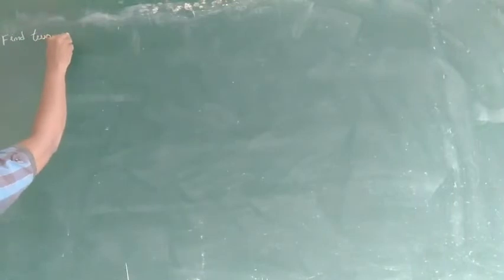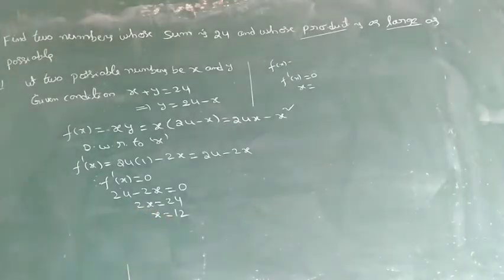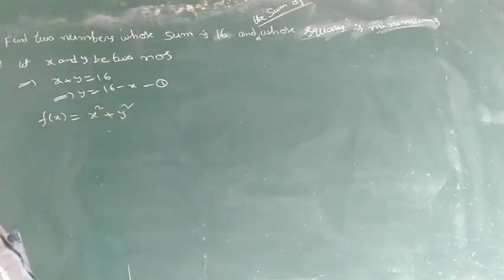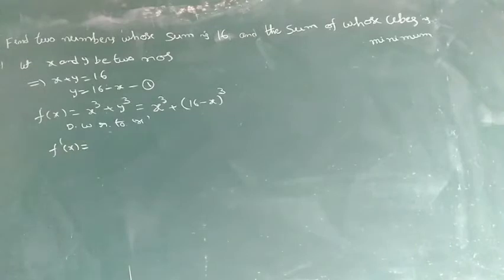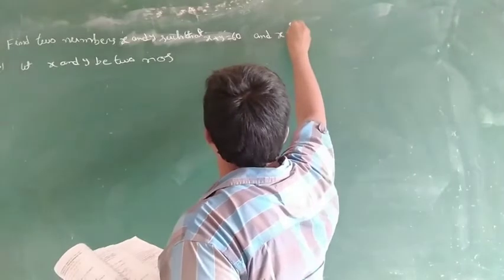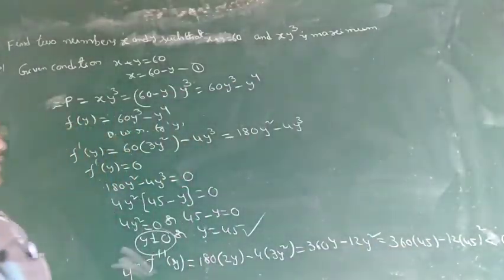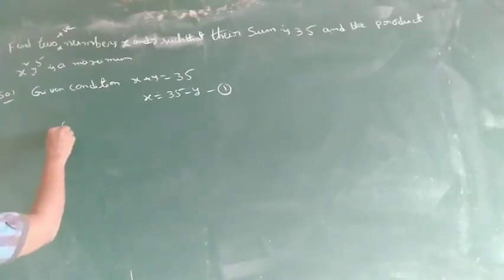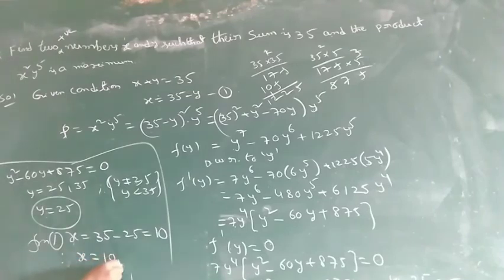Maxima and minima3